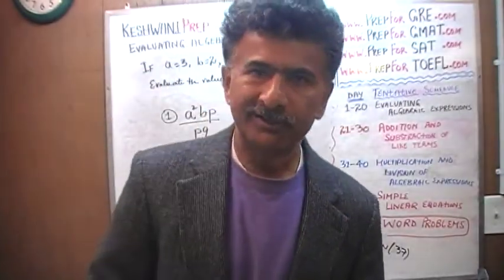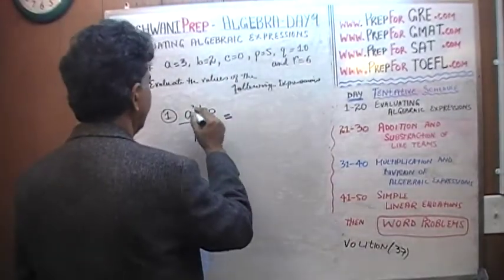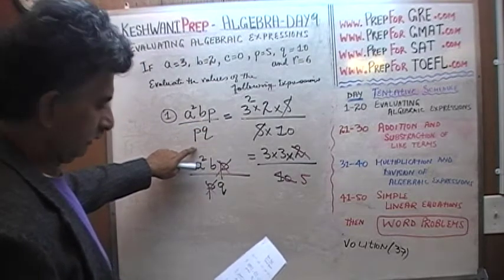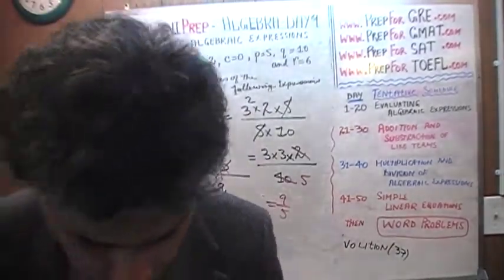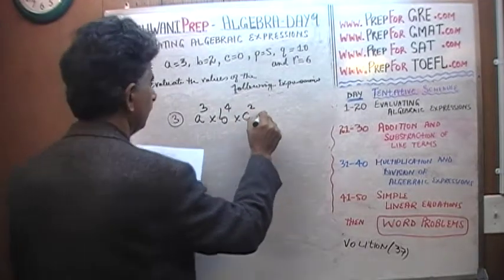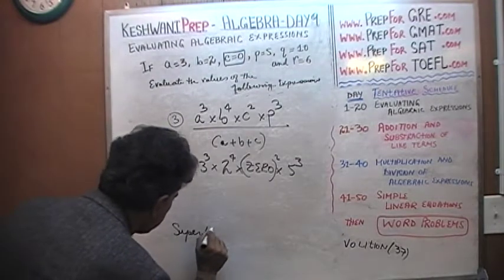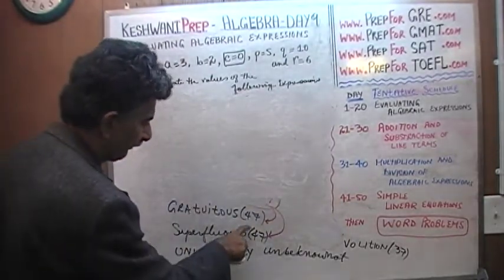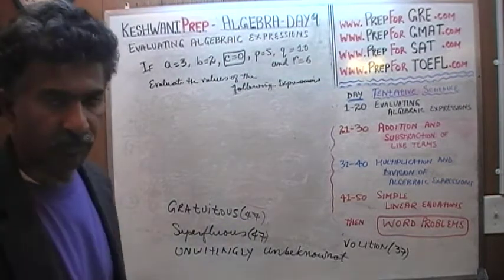Basic Algebra Day 10 - Online Prep Tutor 40$/hr GRE, GMAT, SAT, ACT, TEAS, HESI, KeshwaniPrep.com